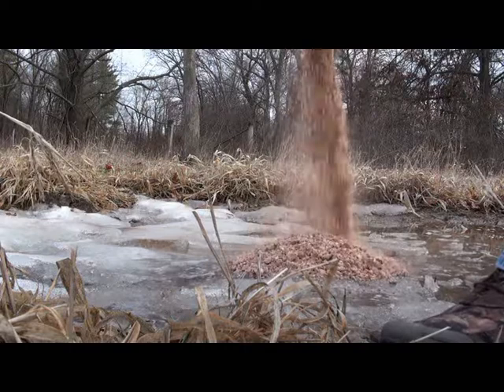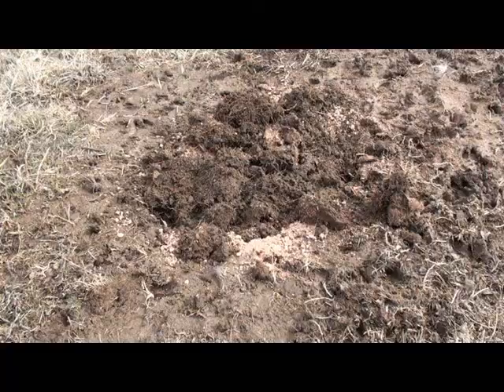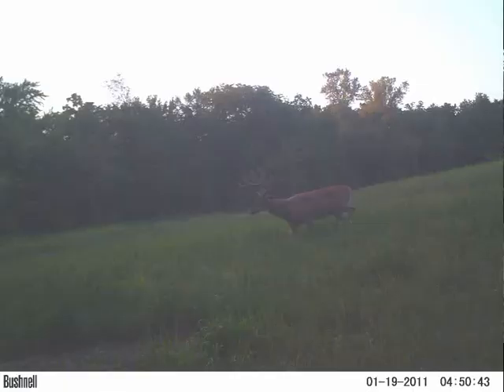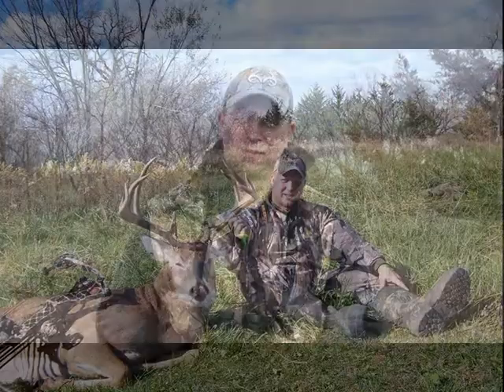Mineral Site Short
It is that time of year to refresh or start new mineral sites.  Check out this BnB video short on the importance of getting sites going.